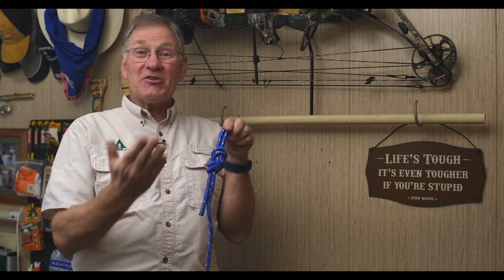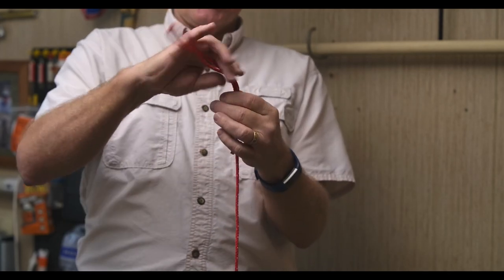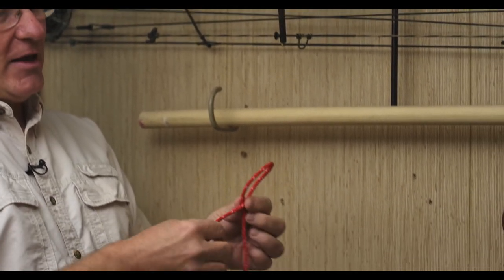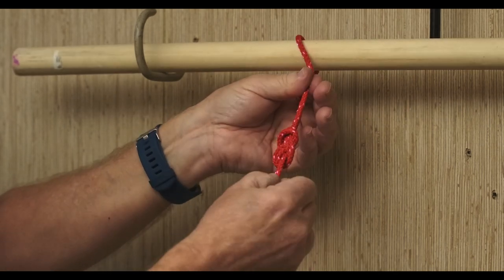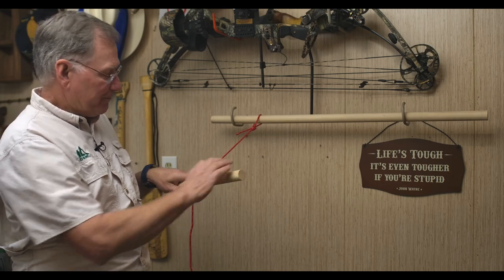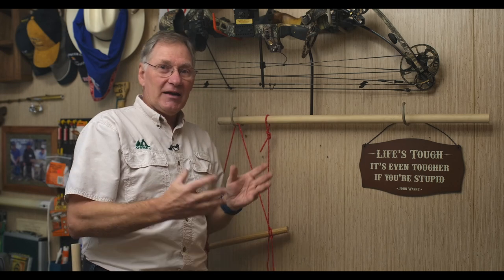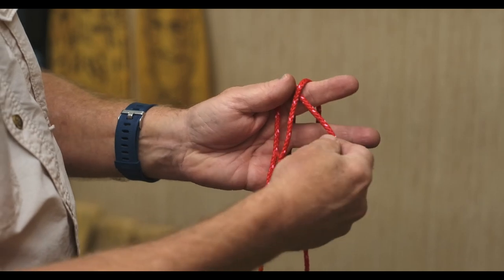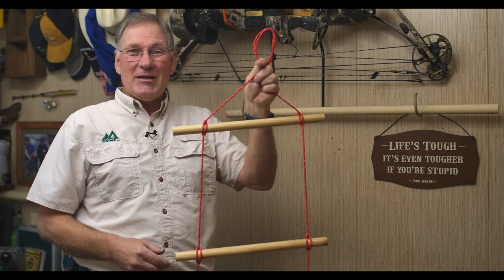Securing Knots | Best Knots to Make a Rope Ladder | Knot Tying for Beginners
Today we're  talking about how to ty simple securing knots! These are the best knots to use to make a rope ladder, and it's super simple. Whether you're a seasoned pro and need a refresher, or a knot tying beginner, this is the video for you!

Chapters
0:00 Intro
0:16 Let's get started with the Figure Eight knot
1:11 Tie a Figure Eight knot around an object
2:08 Tie the MarlinSpike
2:47 Use the MarlinSpike to Make a Ladder
3:28 Tie the Alpine Butterfly
4:26 Outro